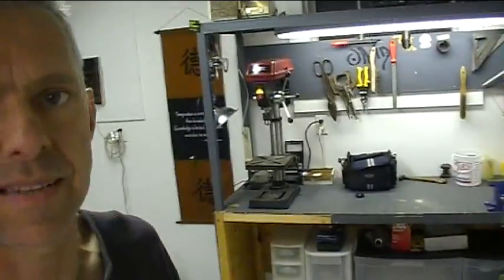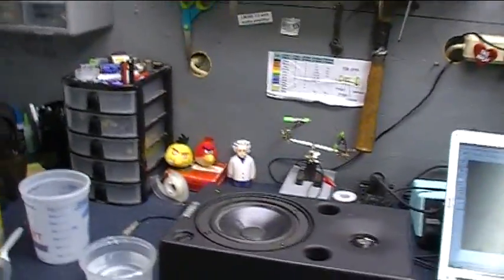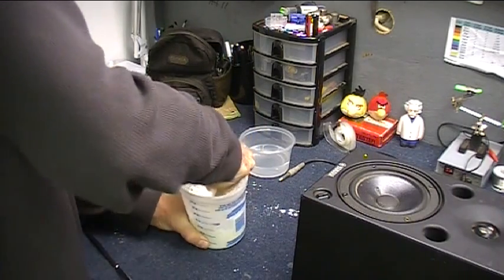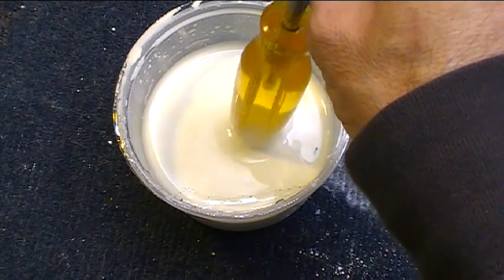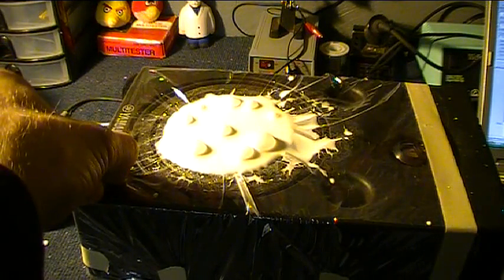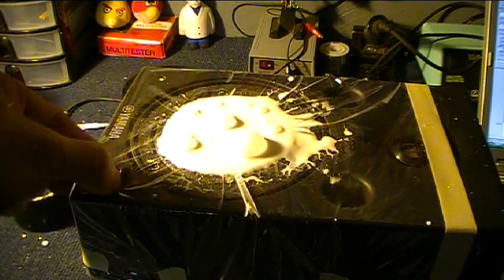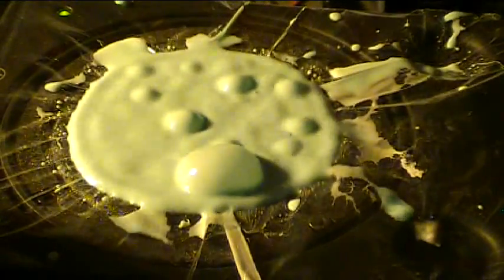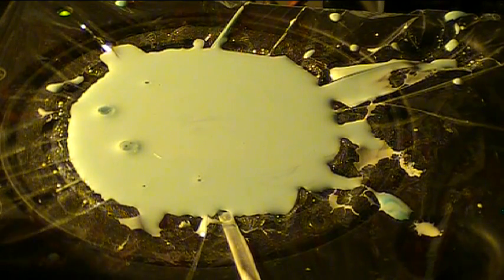Non-Newtonian Oobleck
I'm in the new workshop playing around with some cornstarch and water, better know as "Oobleck". This mixture is a non-Newtonian fluid that behaves rather strangely when a force is applied to it.